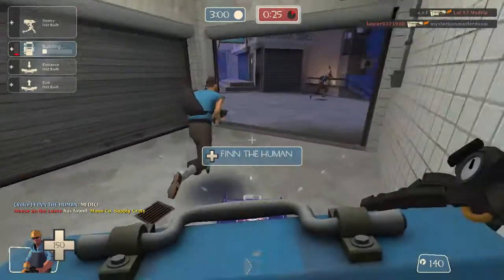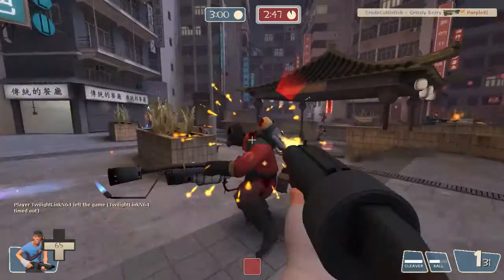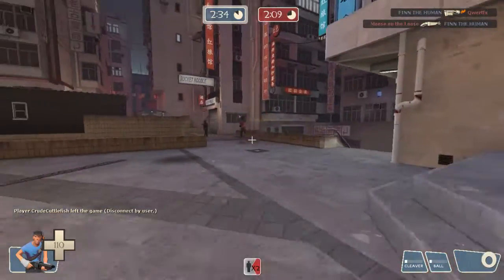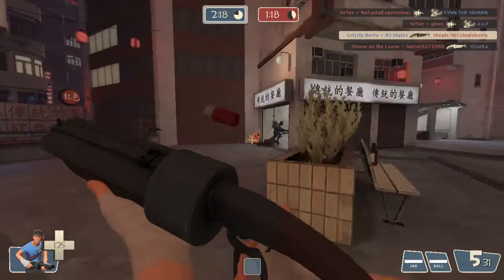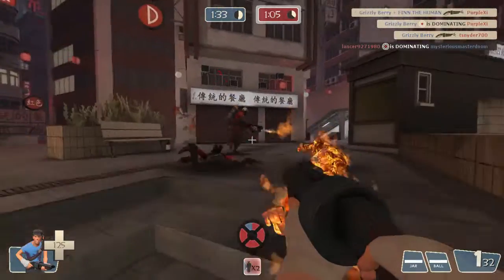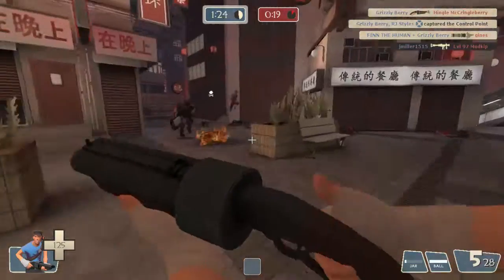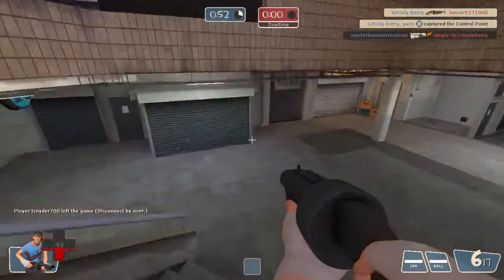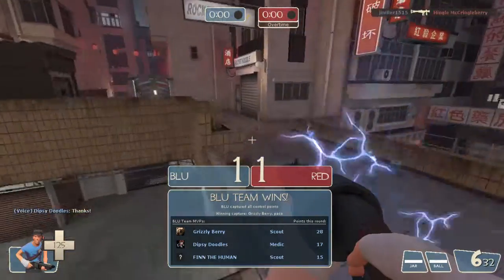TF2 Commentary - The Comeback (Scout on King)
Pretty decent Scout gameplay on koth_king. Let me know what you want to see!